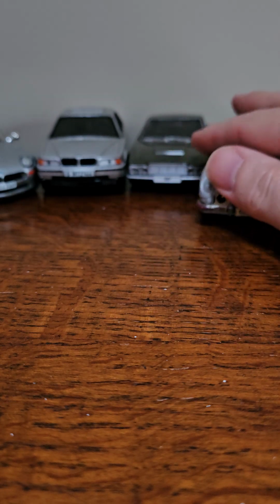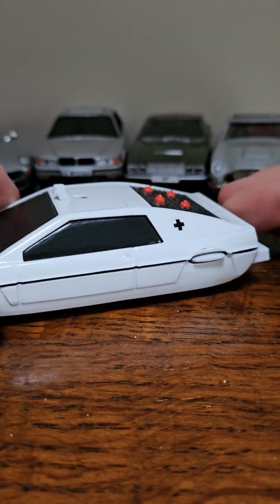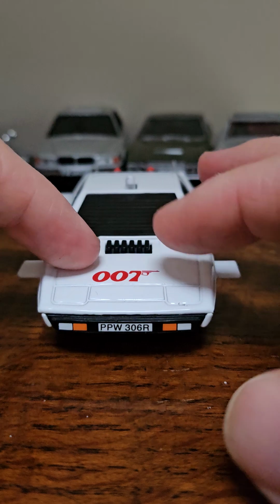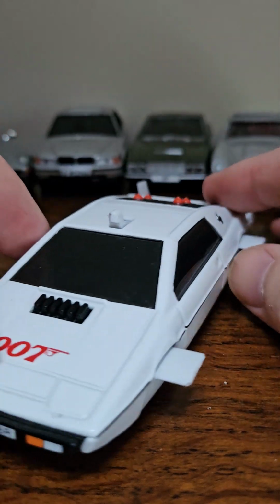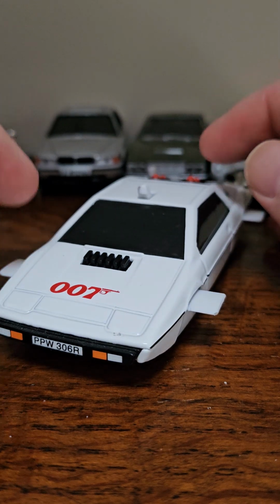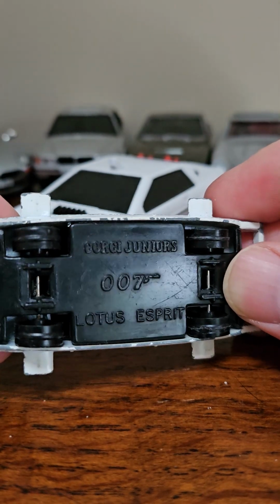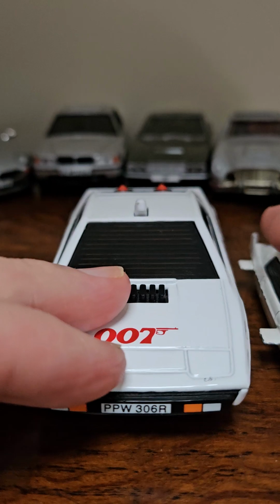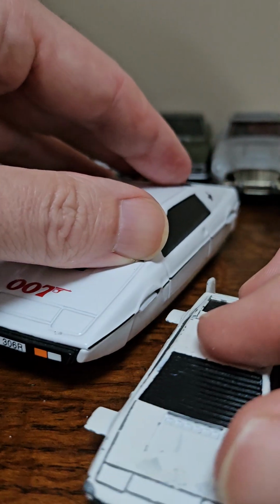Lotus Esprit "Wet Nellie" - The Spy Who Loved Me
The ultimate Corgi toy Car. Along with the Batmobile, Buck Roger's ship and Moonraker shuttle, this was in every kid's car box back in the day.